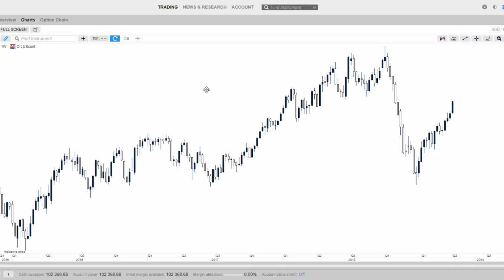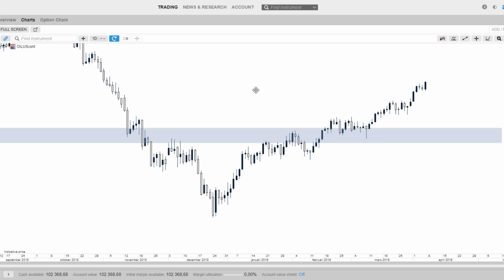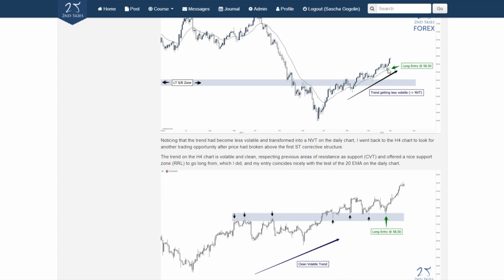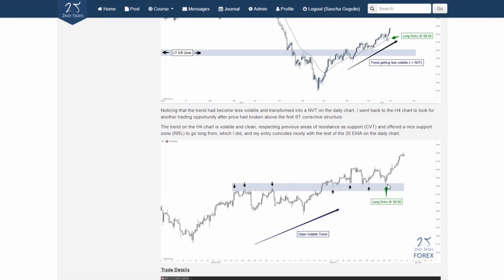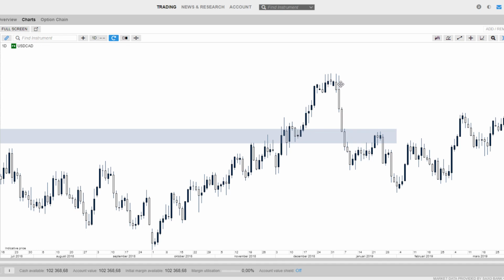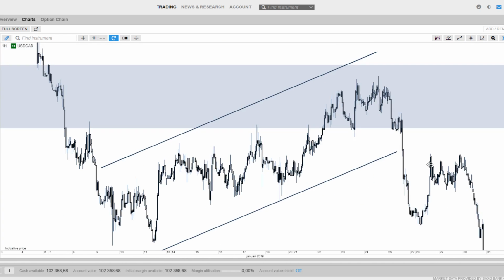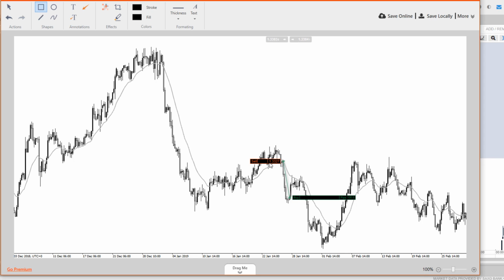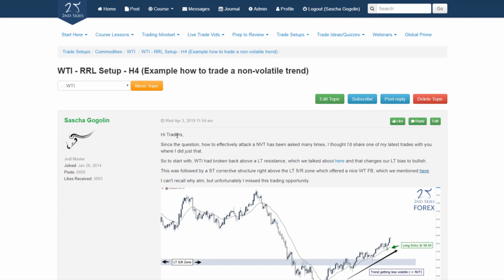y2mate com free forex trading course 12 of 19 live trade examples wti usdcad nx4oi r9UAc 1080p